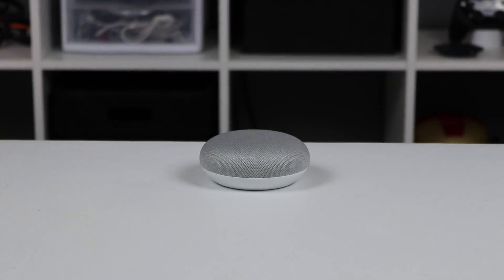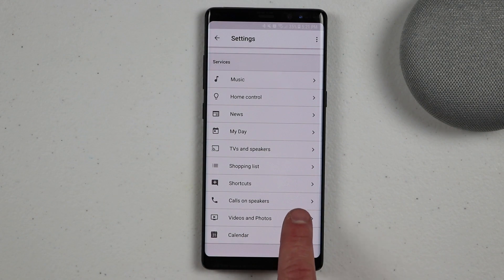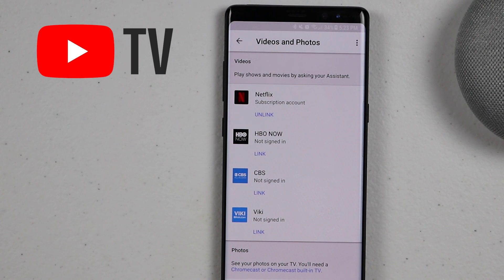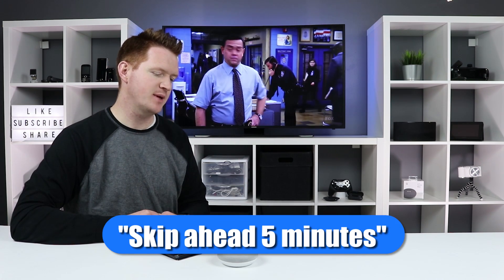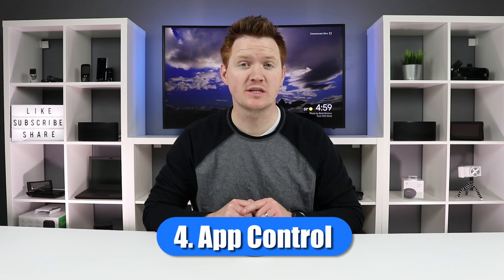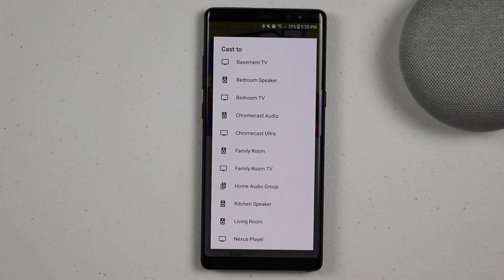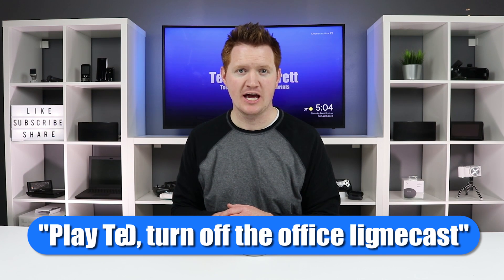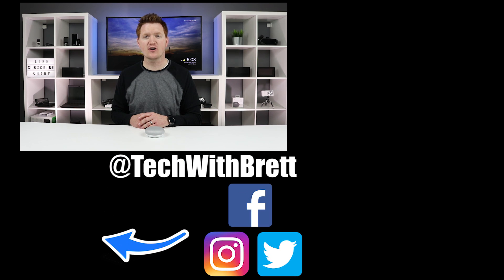5 Advanced Tips for Google Home & Chromecast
Control your Chromecast and Google Home with these advanced easy to follow tips.  I cover everything from turning your TV on and off to choosing your Netflix profile!

0:00 Google Home & Chromecast Intro
1. 0:25 Turn on your TV
2. 0:56 Playing Media (Netflix Profiles)
3. 3:11 Control Any Cast Device
4. 5:40 App Control
5. 7:31 Preferred Cast Device
6. ?